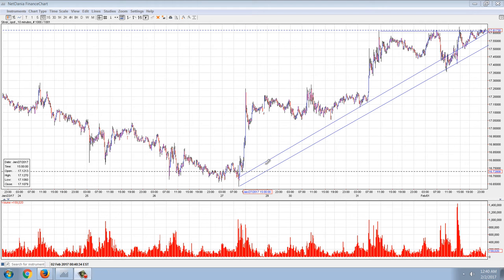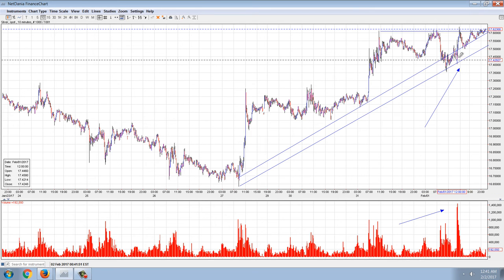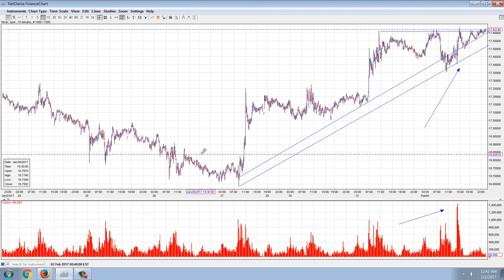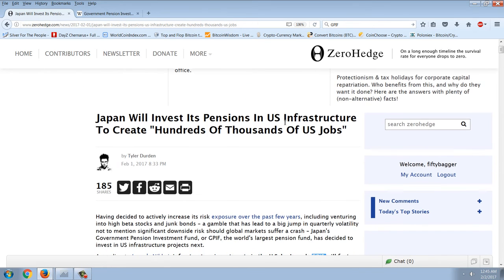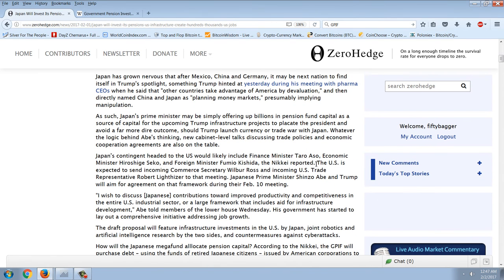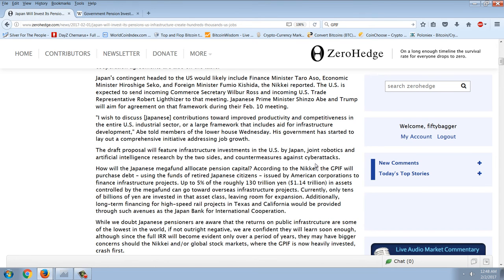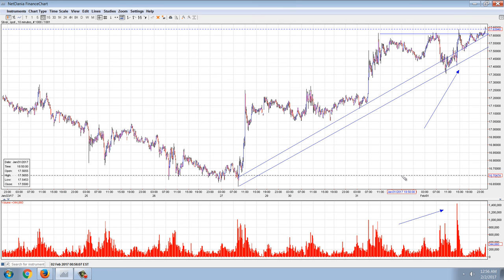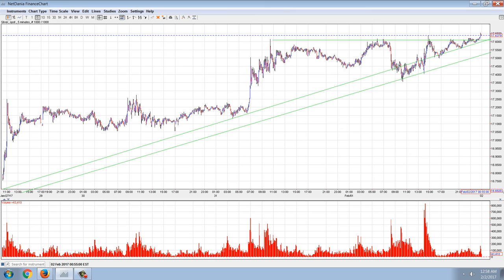Member Update 2/1/17 Plundering Japan